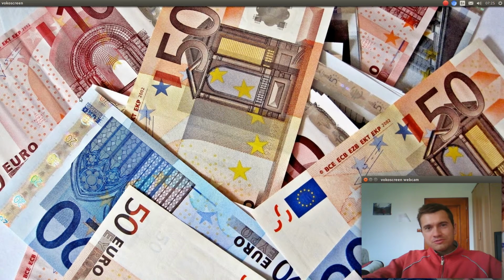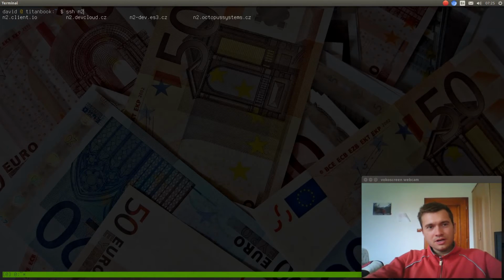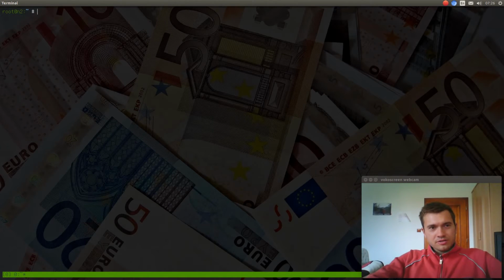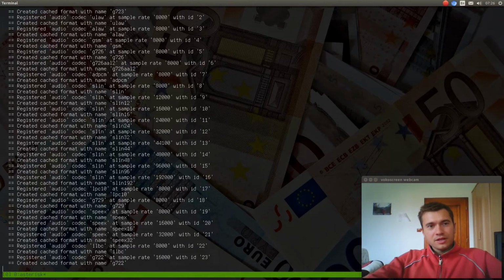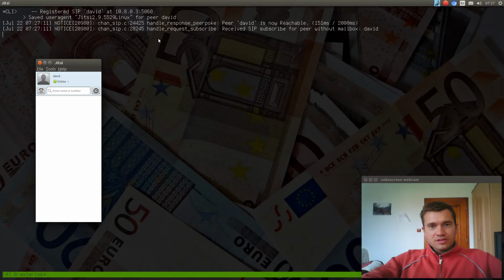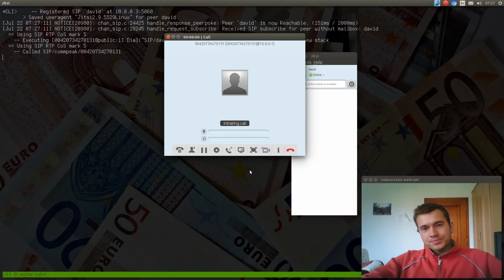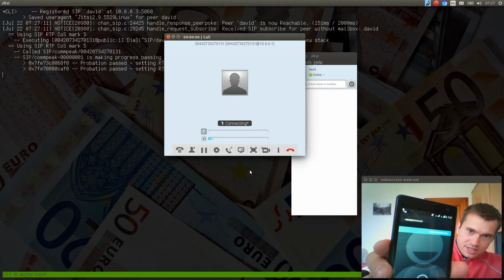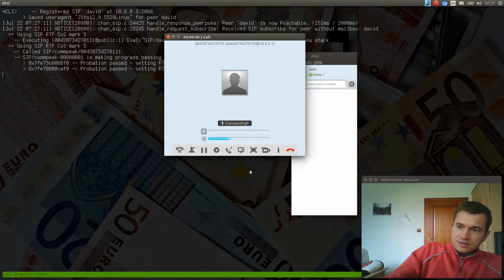Call hacking | Fake outgoing number | Fake caller ID | Phone hacking | Asterisk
* In this short video I am showing how you can easily fake outgoing number

* You can use Asterisk or FreeSwitch PBX gateways

* You can buy or get free minutes from any of VoIP termination providers (I am using Hong Kong based company ;-)